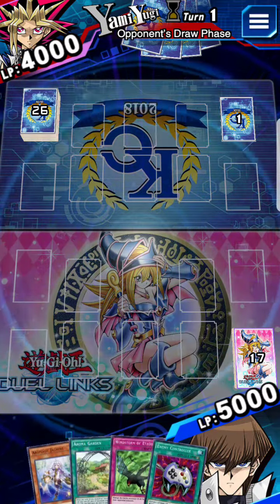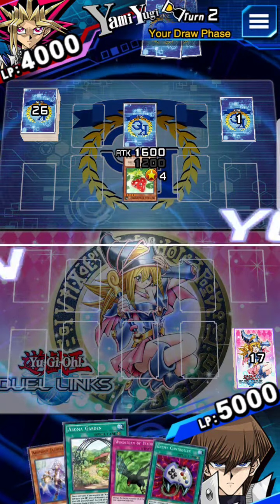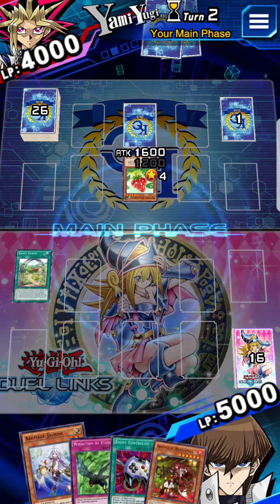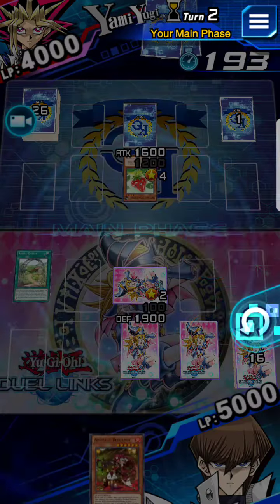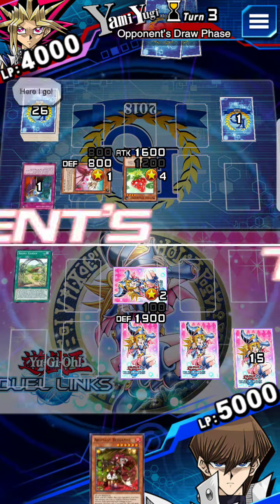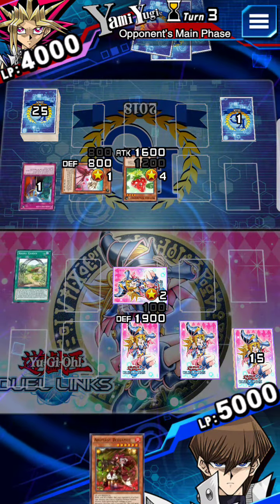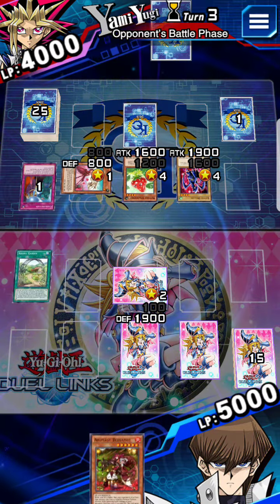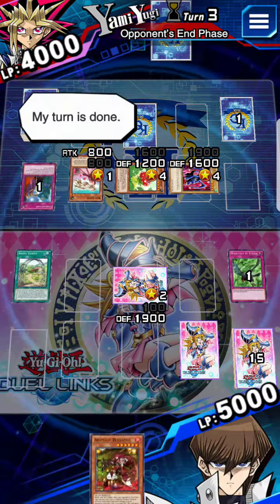Auromages - Duel Links